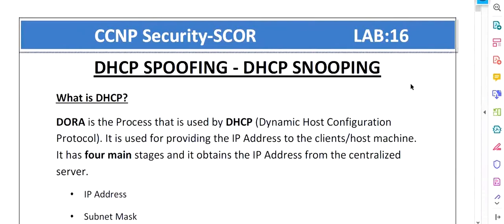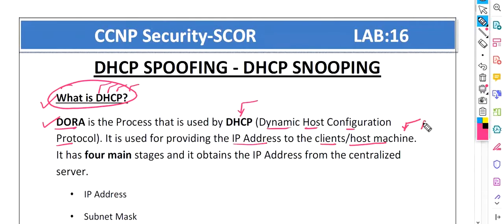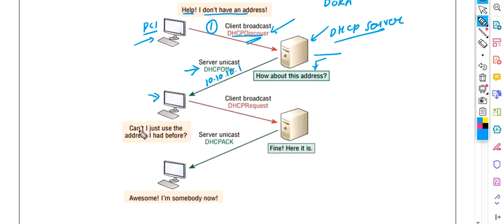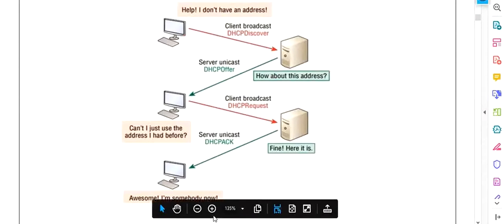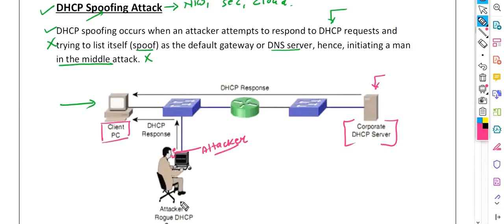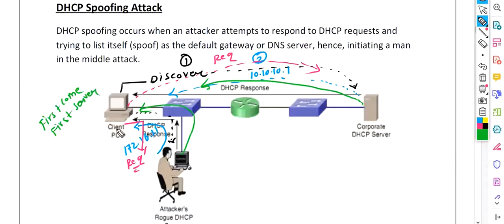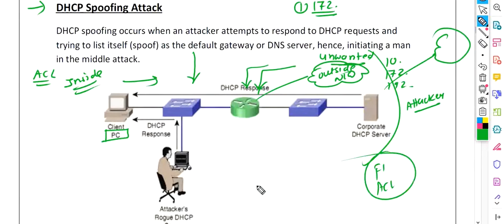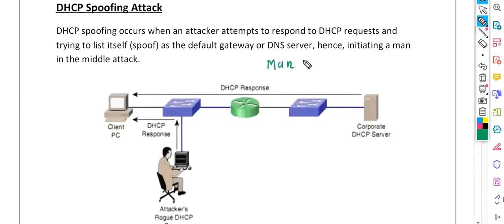CCNP Security Demo | CCIE Certified Trainer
My name is Praphul Mishra. I am a Network Engineer by profession and a trainer  by passion.